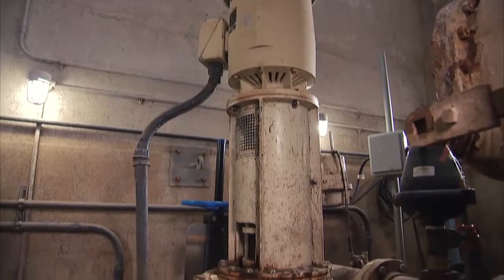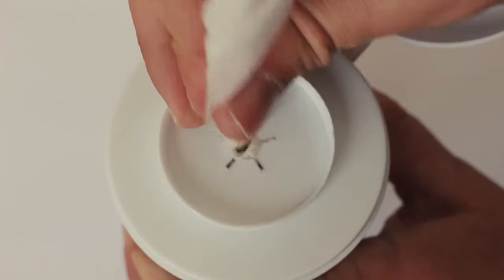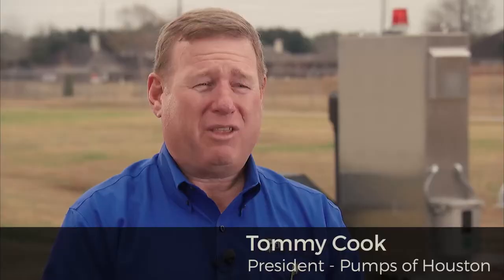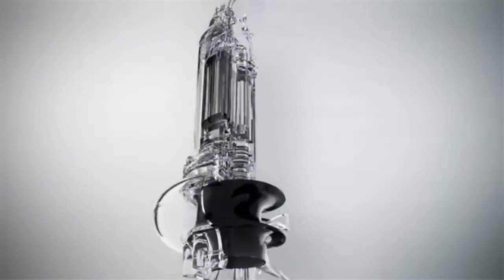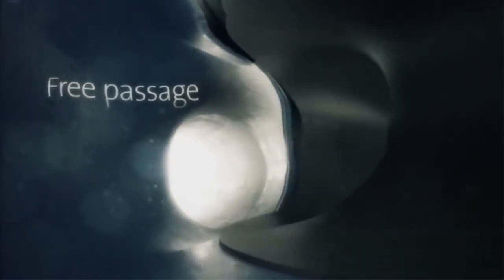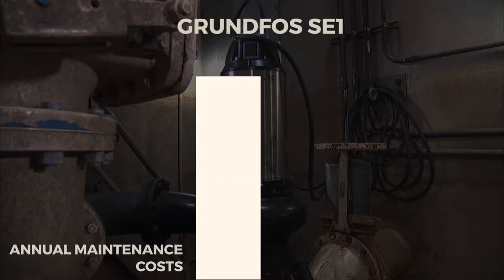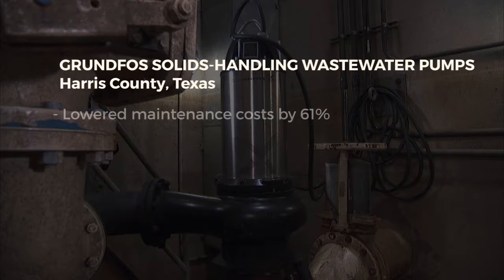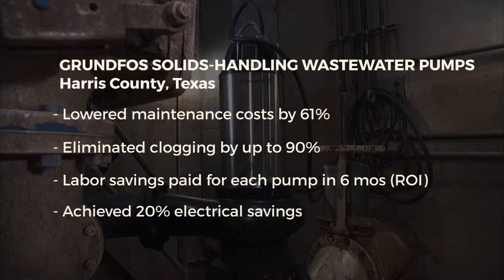Grundfos Case Study SE1 Pump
Case study of SE1 in a Municipal Utility Application. STH, Inc. and Grundfos can improve your pumps performance.